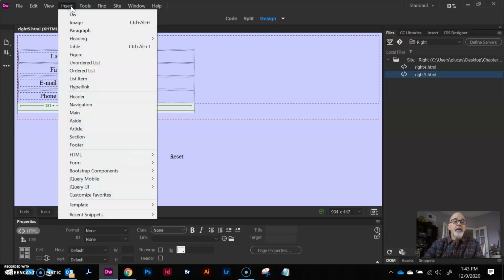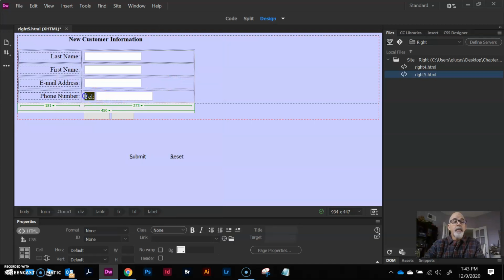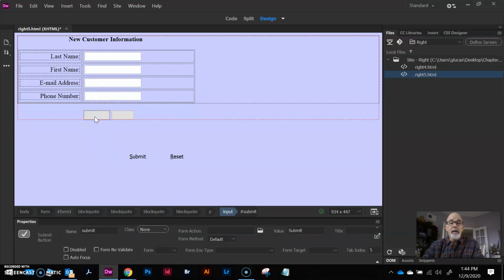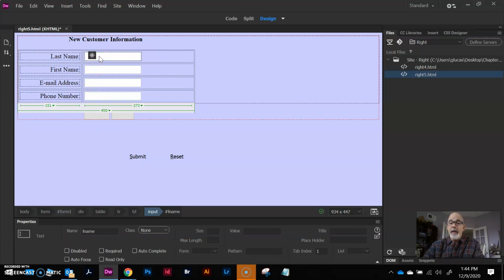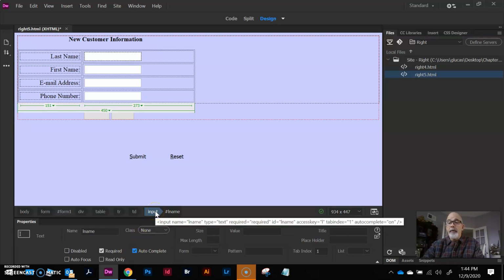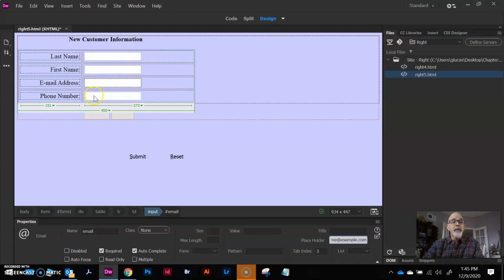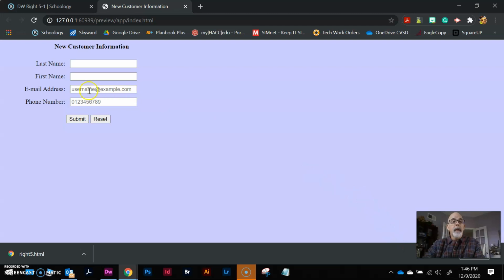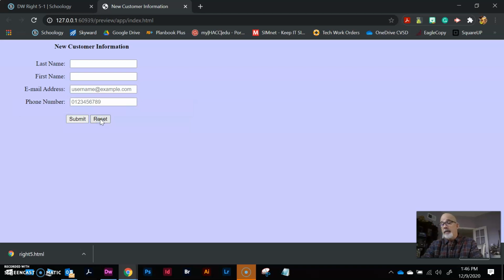Right 5-1 Expectations and Video Criteria